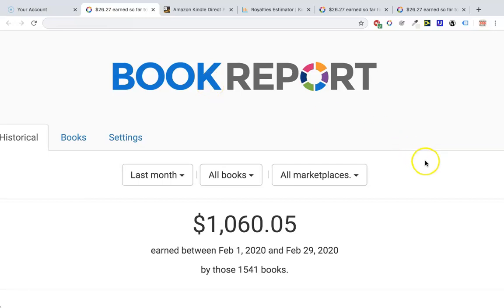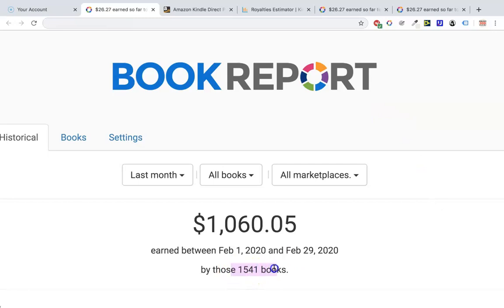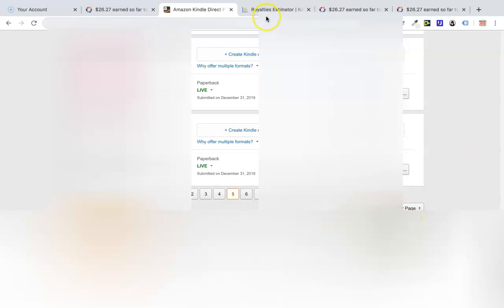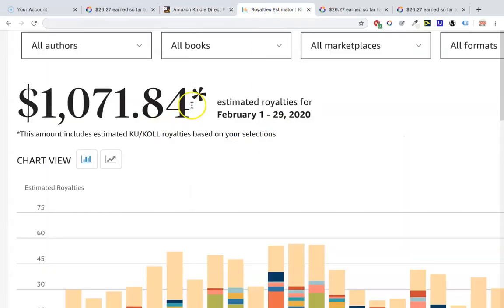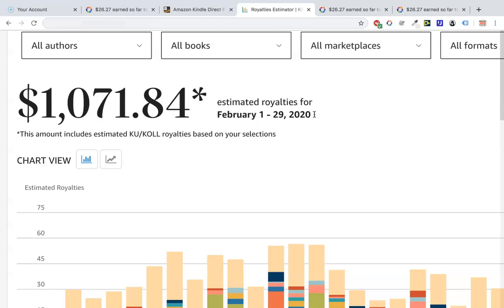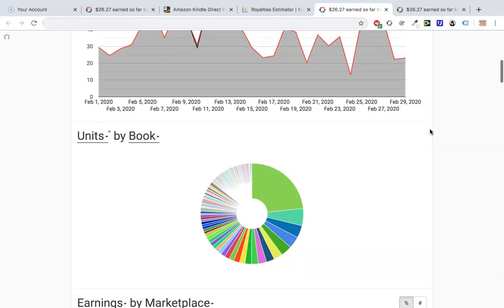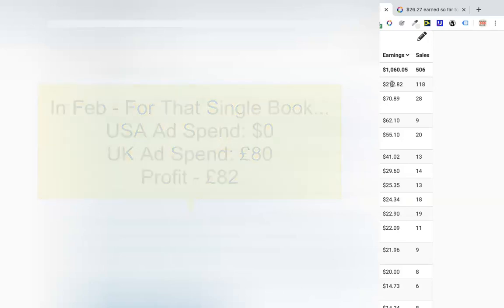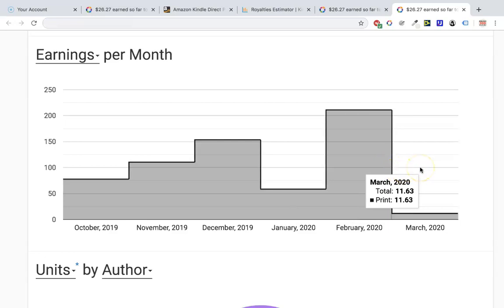My February KDP Low Content Book Earnings - One Book Earned Me Over $200 In Royalties 💸💸💸